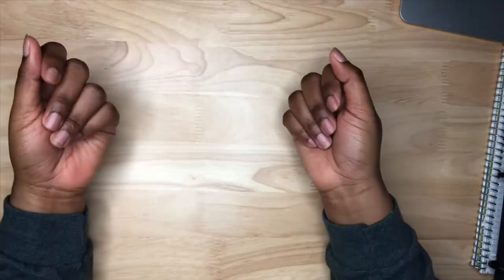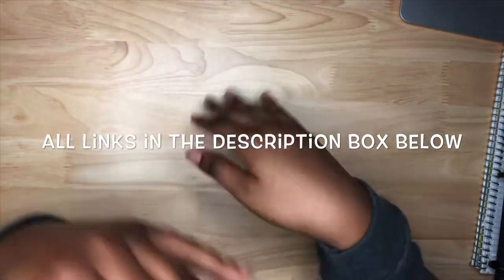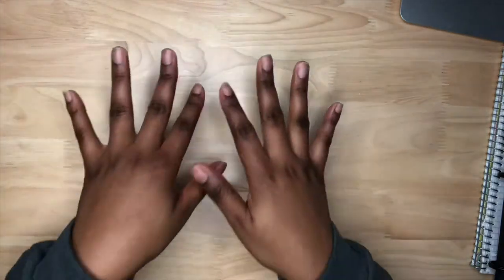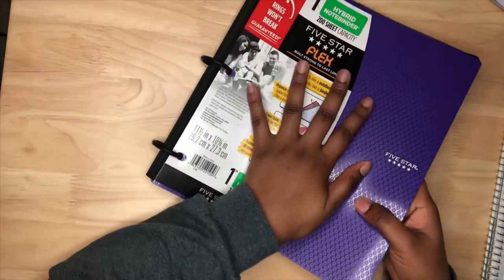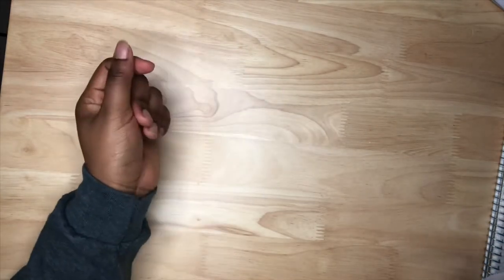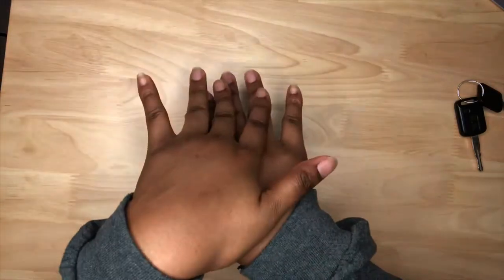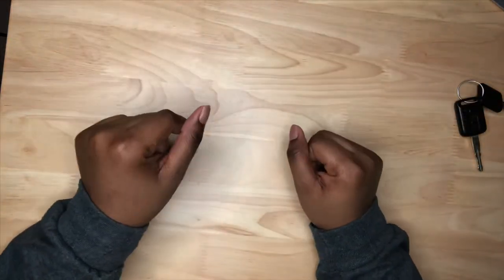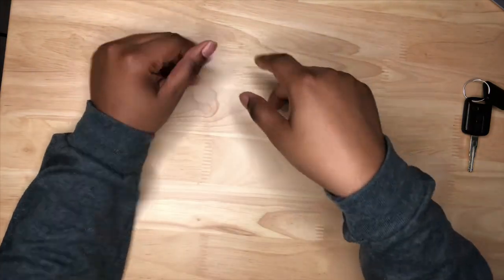Budget Supply Shopping - Veda Day 14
Hey Kings and Queens!!!...Starting a budget can be hard but once you do. Tell them put some respect on your name. Here’s a few things I got to help me out. Hopefully this helps you out to🤗🙏🏽🙌🏾.

Five Star Flex Binder

Cash Envelopes A6 Size 6 Holes

Pilot G2 Multi-Colored Pens

Pentel R.S.V.P. Fine Point Pen